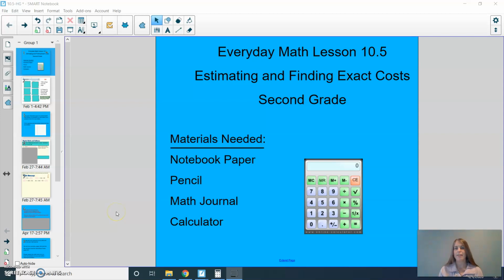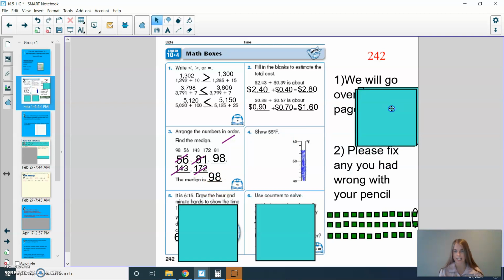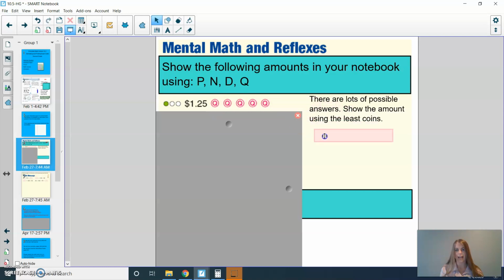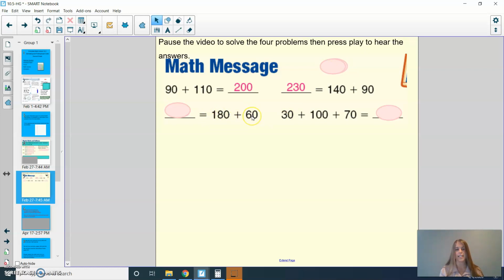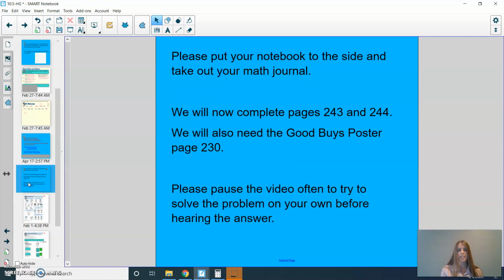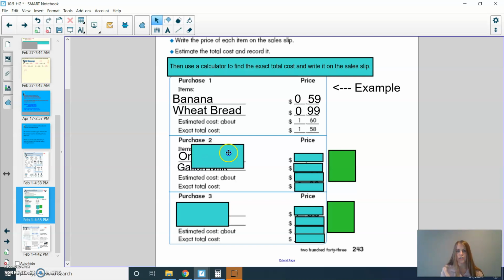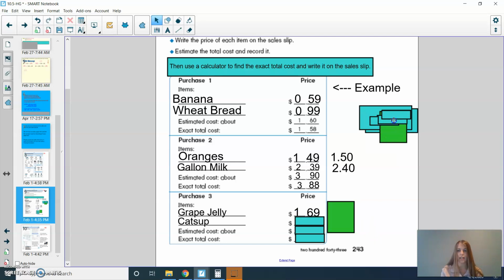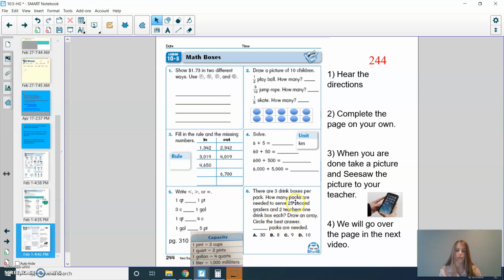10.5 Everyday Math Second Grade